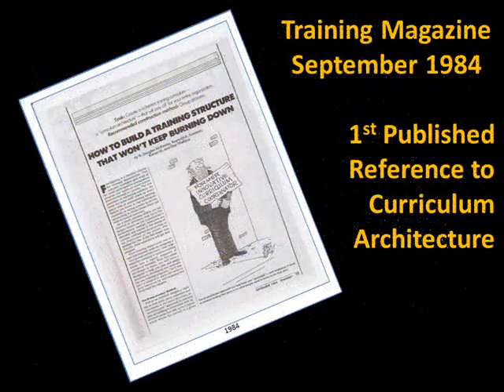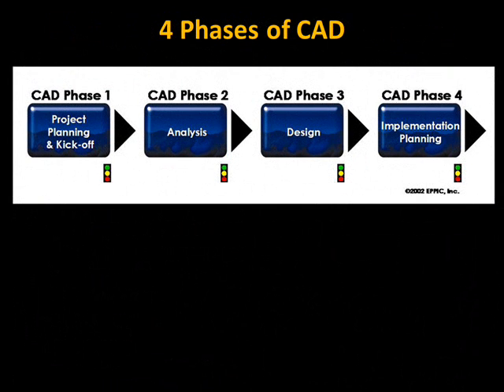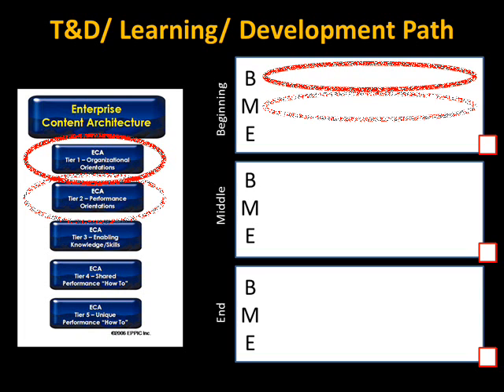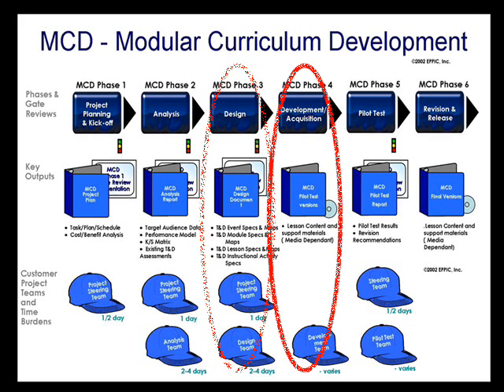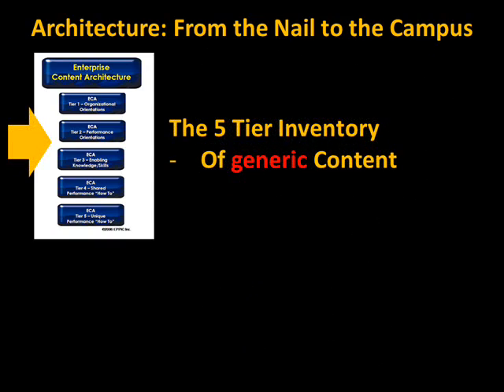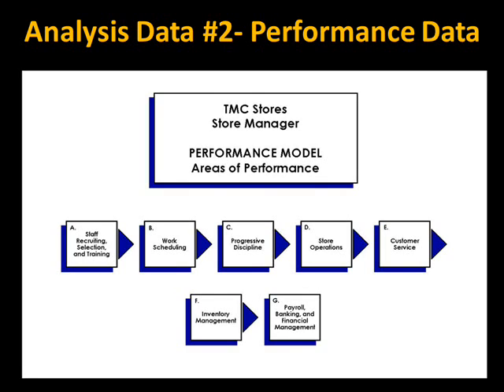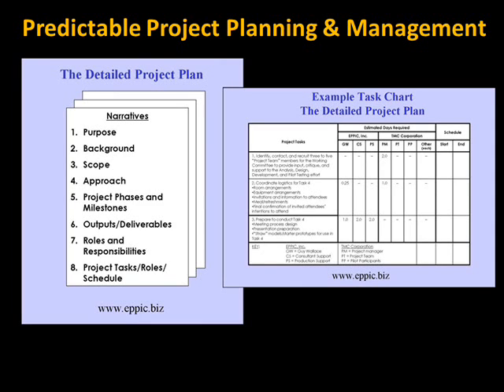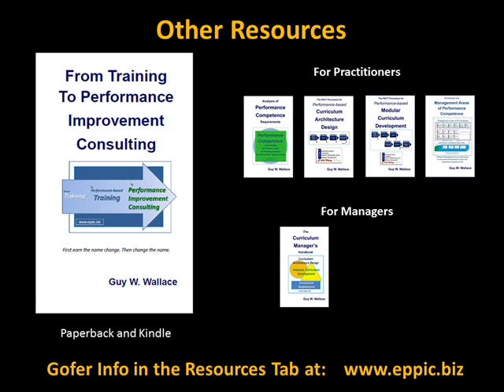Lean-ISD - Via The PACT Processes 2012.wmv